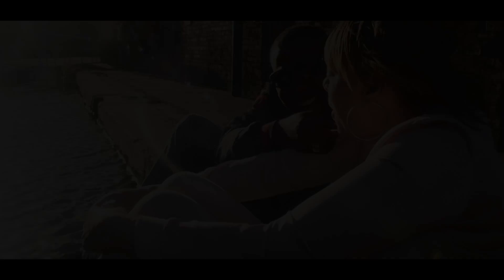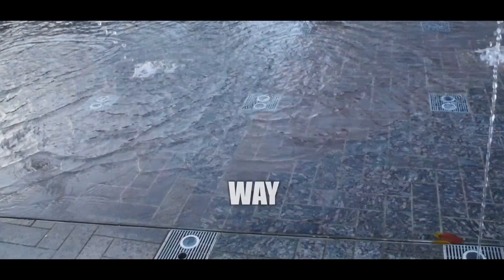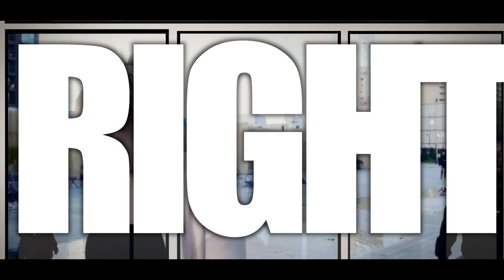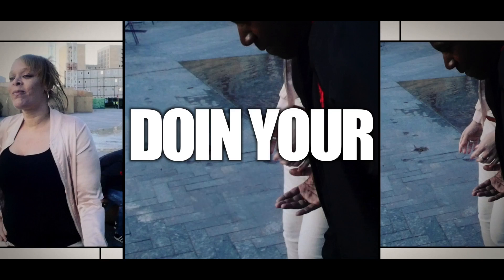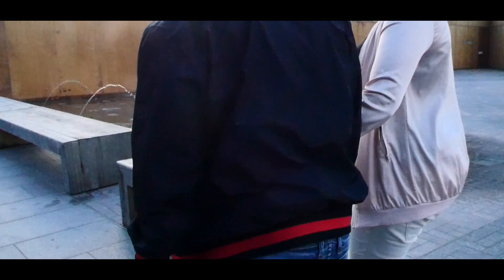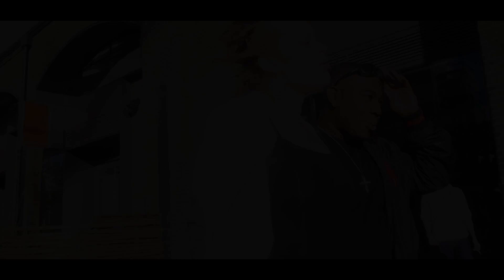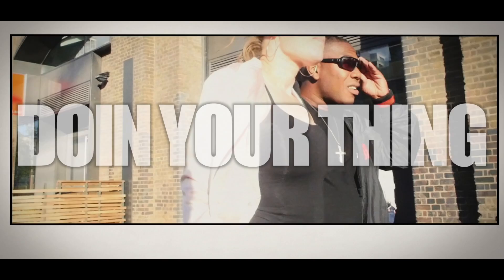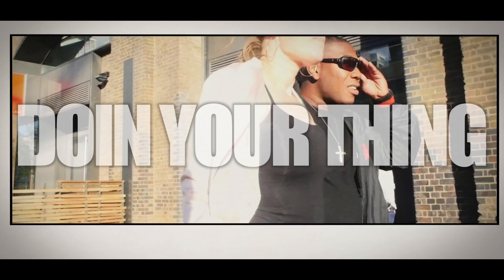Finley Markez Ft Karen Bernard - Doin Your Thing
Buy the new E.P "Be My Girl" Via iTunes or all other digital stores